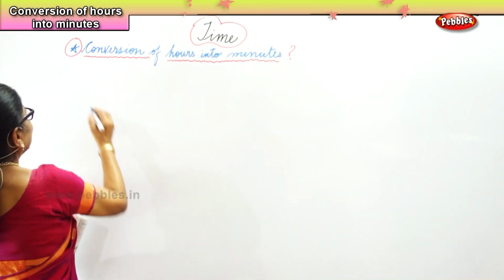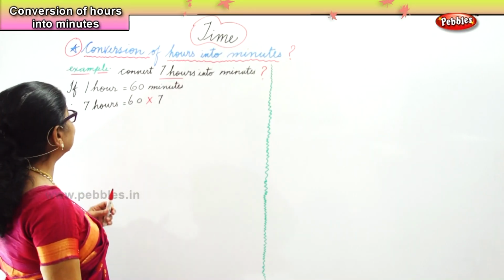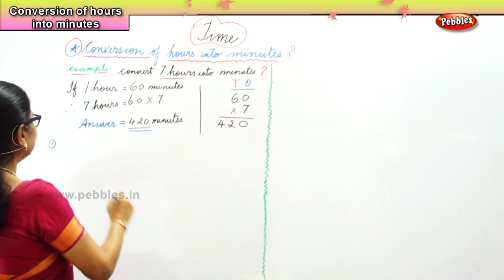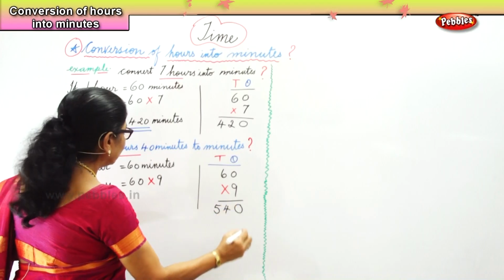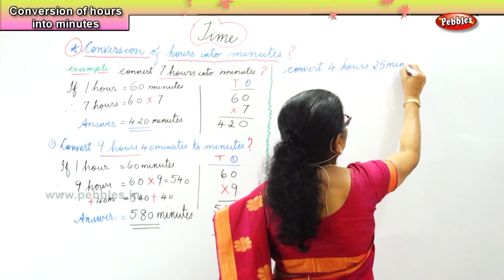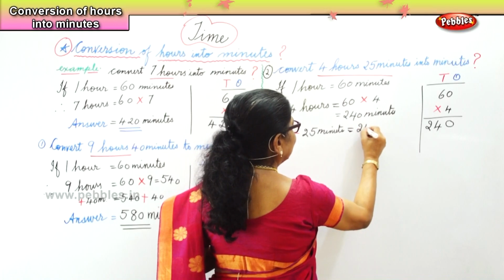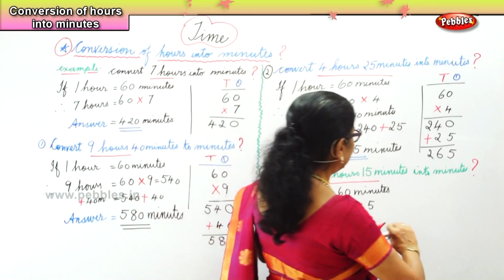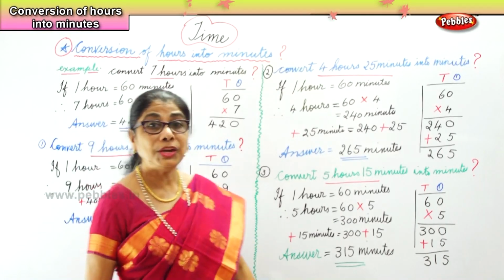Learn basic of mental Maths for beginners | Time - Conversion of Hours into Minutes | Maths Tricks